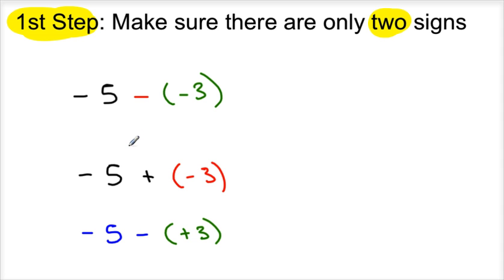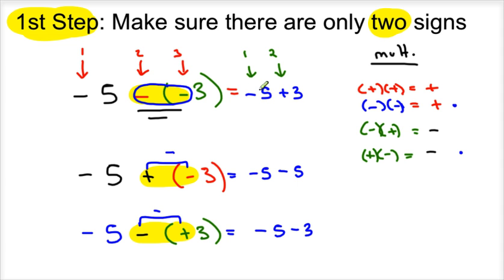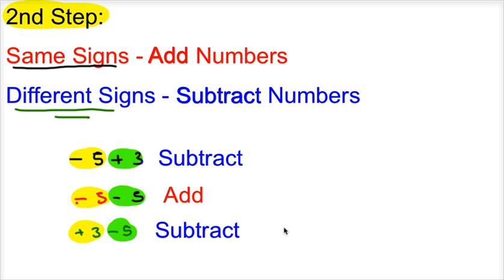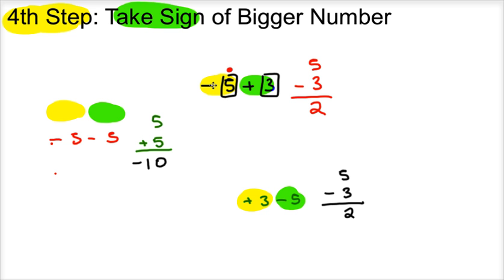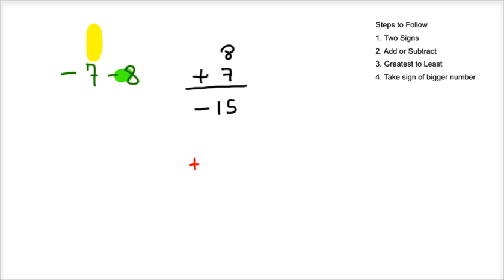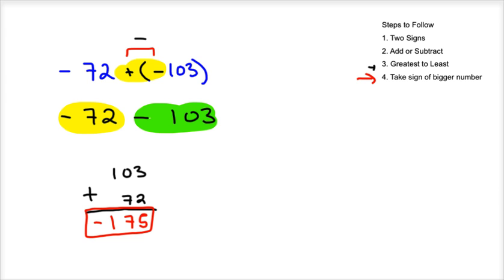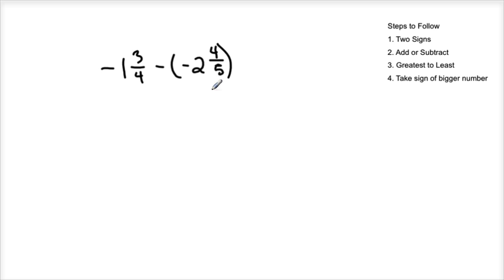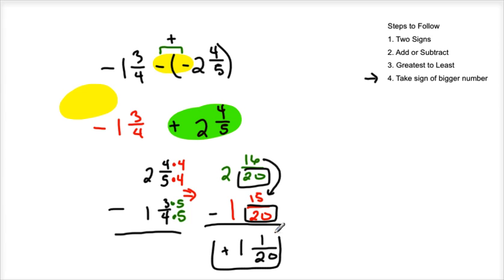Adding and Subtracting Integers